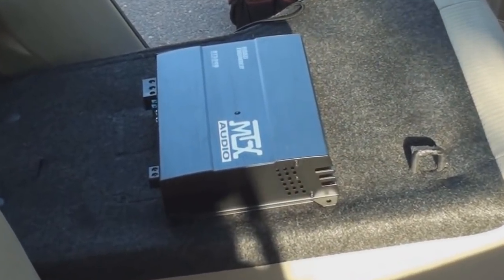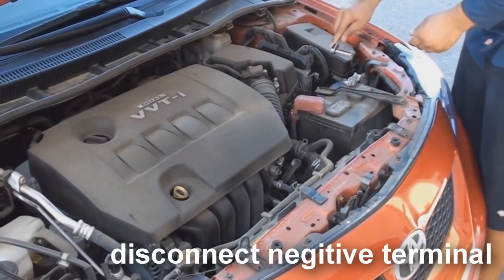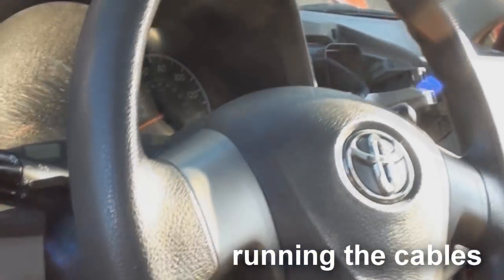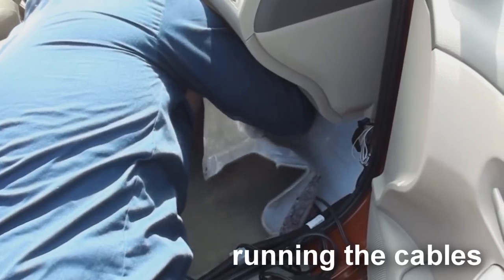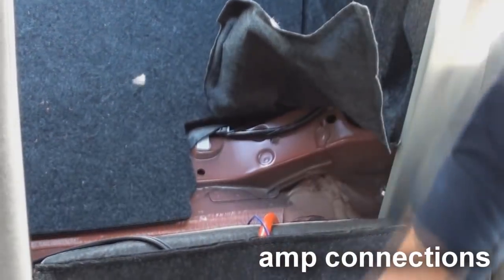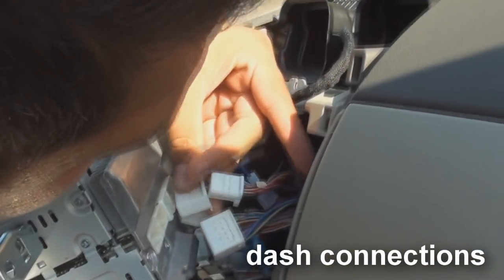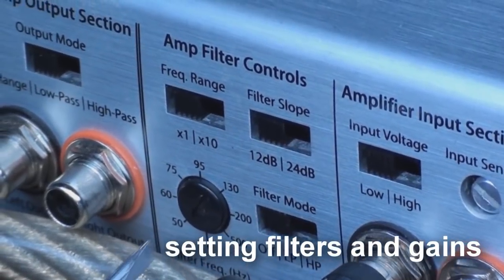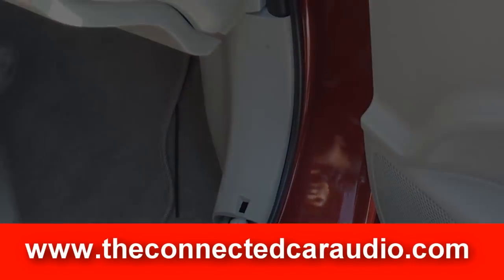How to install a car amplifier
if your looking for a amp kit that I recommend  please click this link to this amazon page

Favorite budget amp and sub combo

the I got kids but I still want bass setup

the I got kids but I just got my TAX RETURN setup

Recommended 4 Gauge Amp Kit
Recommended 8 Gauge Amp Kit

BUDGET 4 gauge amp kit
BUDGET 8 Gauge amp kit

most notable difference is that the  PREMIUM kits use OFC (oxygen free copper ) which conducts electricity much better and the budget kits usually are not true 4 Gauge resulting in less wire strands

Budget will be alright for most amps but if your running more than 400 watts rms power I recommend the premium amp kits

learn how to install a amplifier in your car or truck with this detailed video. we will go over everything like panel removal,running the power cable, running rca's ,connecting the ground cable and much more.